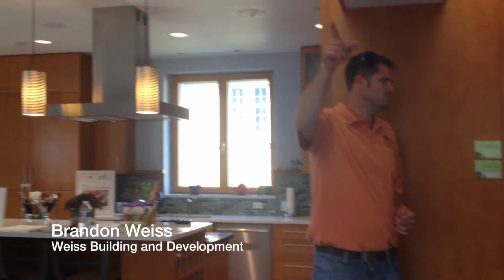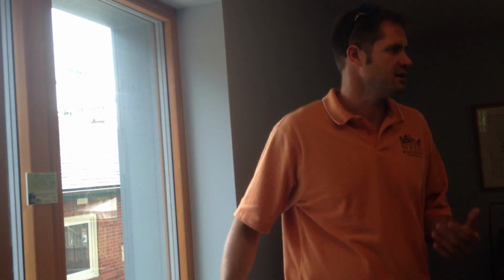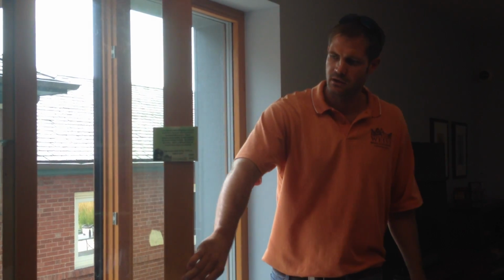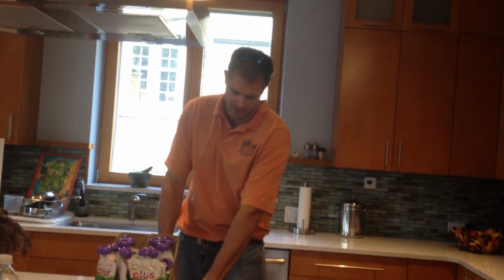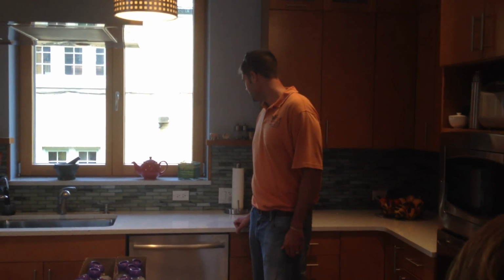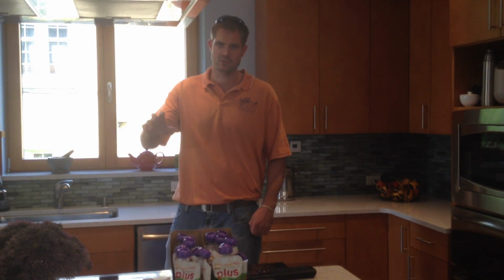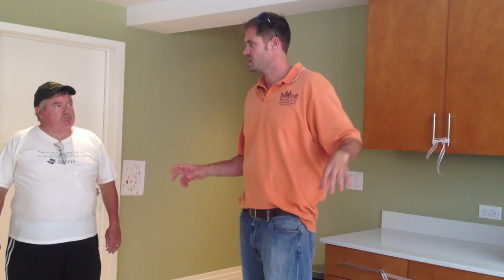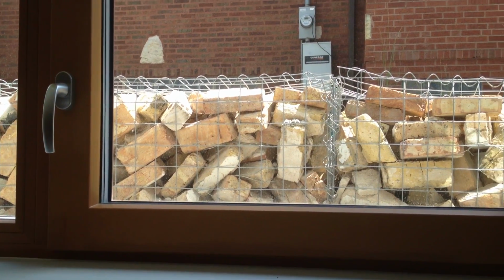1st Passive House in Northern Illinois - Green Built Home Tour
The Chicago Green Built Home Tour 2013 featured the first Passive House in Northern Illinois. This green home in River Forest was architected by Tom Bassett-Dilley of Oak Park and built by Brandon Weiss of Weiss Building & Development in South Elgin. In this video, join me on a tour of the home with Brandon Weiss and Tom Bassett-Dilley. This is 1 of 3 videos created will touring the home in July 20, 2013.

SIZE: 3,598 square feet

PROJECT TYPE: Single Family New Construction

CERTIFICATIONS:
• Certified Passive House (PHIUS)
• DOE Challenge Home
• Healthy Home Initiative Certified (3rd Party Indoor Air Quality Measured & Certified)

HERS RATING: 28

AIR TIGHTNESS: 0.39 ACH @ 50pa

ARCHITECT:
Tom Basset-Dilley
Oak Park, IL
Tom Bassett-Dilley is an Oak-Park based architect, Certified Passive House Consultant, and President of the Passive House Alliance, Chicago Chapter.

BUILDER:
Weiss Building and Development LLC (aka Evolutionary Home Builders)
326 Hickory Lane South Elgin, IL 60177
Weiss Building & Development (WBD) is Chicagoland's leading third party quality / green home builder focusing on third party certified quality homes with emphasis on health, energy efficiency, sustainability, & built to the highest level building science. WBD was the 2012 Northern Illinois HBA Builder of the Year, 2011 Northern Illinois HBA Remodeler of the Year, and has such high level designations as Graduate Master Builder, LEED AP, PHIUS (Passive House) Certified Builder, Master Certified Green Professional, BPI Building Analyst & Envelope Professional, Certified Aging In Place Specialist, and Certified Graduate Remodeler.

THERMAL BUILDING SHELL CONTRACTOR:
Biltmore Insulated Concrete
3649 Leonard Wood East Highland Park, IL 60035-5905
Biltmore Insulated Concrete, Inc. is a specialized company dedicated to ultra energy efficient building shells of ICFs structures. The Biltmore Team recently completed Chicagoland's first Certified Passive House. Biltmore was hired for the complete building shell enclosure from the concrete footings, three stories of ICFs walls, complete carpentry framing, installation of all windows & doors for the complete sealed building shell. The structure was tested for air tightness with a blower door & achieved 0.39 ACH @ 50 Pascals. Summary, a very tightly built structure. It is this attention to details, energy design, field execution & building science education, which differentiates Biltmore from the rest of the contractors.

INSULATED CONCRETE FORM MANUFACTURER:
Logix Insulated Concrete Forms Ltd.
Logix walls are available in a wide range of escalating R-values and insulation thicknesses. We can help you choose the right Logix wall that is just right for your sustainable and energy-efficient home or building.

INTERIOR DESIGNERS:
Cadmium Interiors, LLC
437 W St James Place, Chicago, IL 60614
Cadmium Interiors is a Full-service Interior Design Service. Kristin Taghon and Jasmin Marie are Interior Designers and artists that value artistic composition and technical knowledge, focusing on designing efficient, functional spaces that will meet the needs and goals of each unique client. Kristin and Jasmin are both Allied ASID Members.
Cadmium Interiors selected most furniture, rugs, second floor built in, paint colors, and window treatments in this home (in progress).